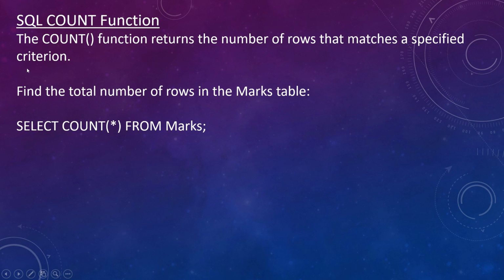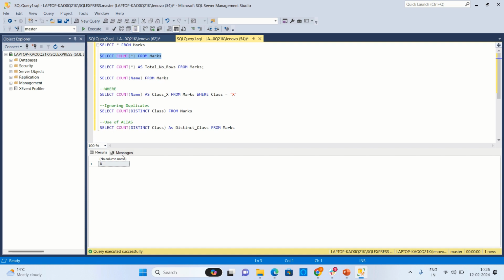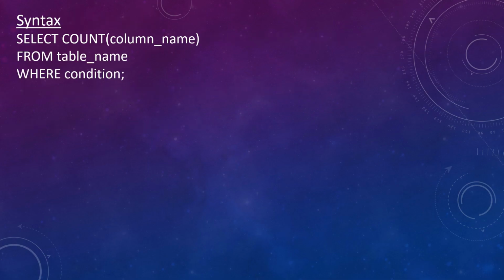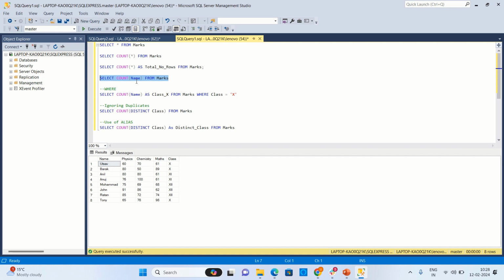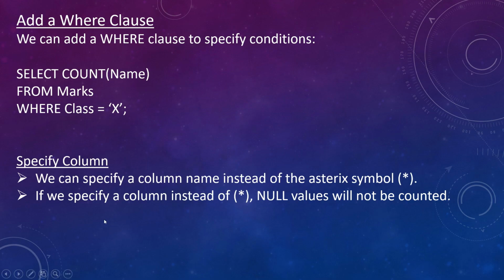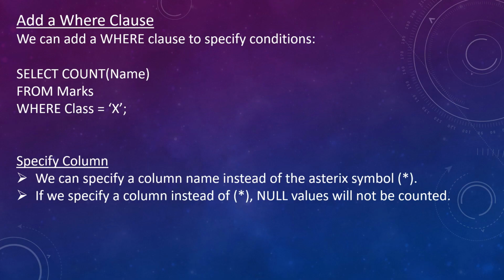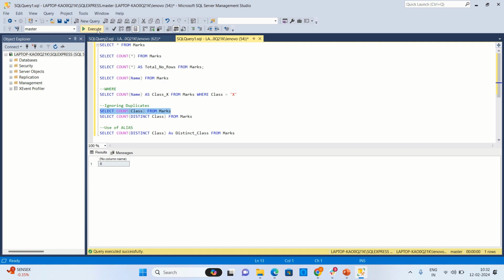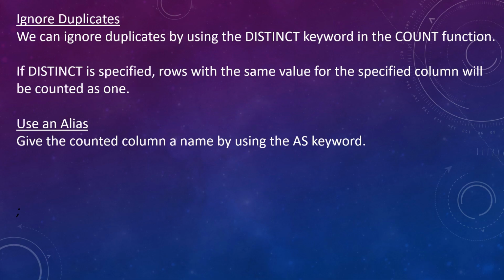SQL COUNT Function | SQL Aggregate Function | SQL Tutorial for Beginners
The SQL COUNT function is an aggregate function that returns the number of rows returned by a query.
The COUNT(*) function returns the number of rows in a table in a query. It counts duplicate rows and rows that contain null values.

What is COUNT Function in SQL?
What is COUNT Aggregate Functions?